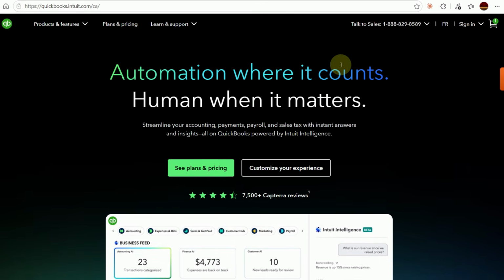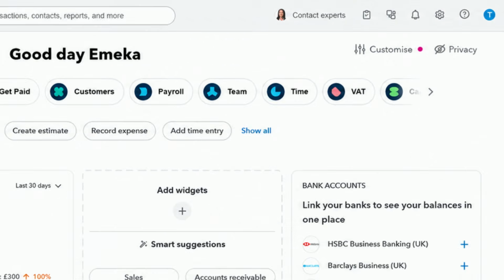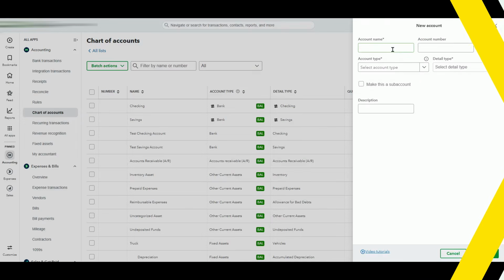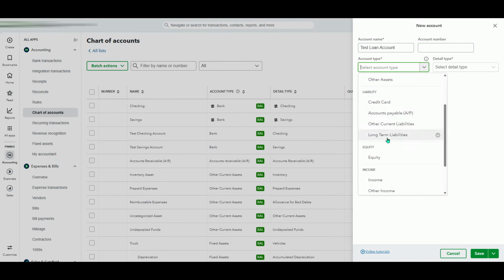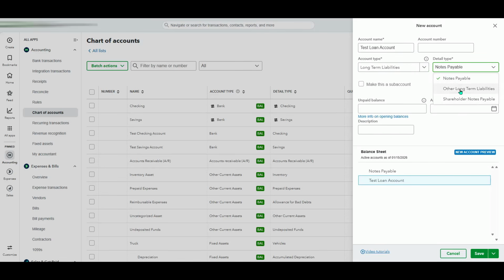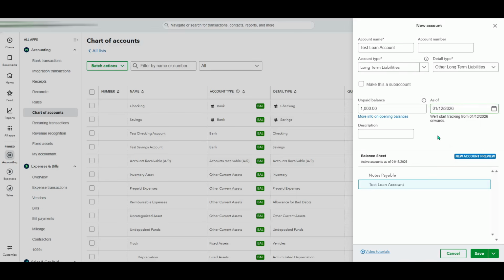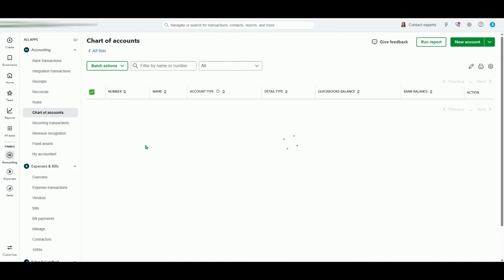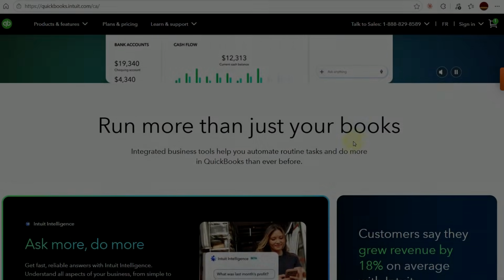How to Enter a Loan in QuickBooks Online 2026 (Step by Step Beginner Tutorial)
Learn how to enter a loan in QuickBooks Online step-by-step in this beginner-friendly 2026 tutorial. In this video, I'll show you how to create a liability account for your loan, choose the correct account type, record the loan amount, categorize the money deposited into your bank account, and properly record loan repayments.

You'll also learn how to separate the principal and interest portions of each payment, track your remaining loan balance, and keep your financial reports accurate in QuickBooks Online.

Perfect for small business owners, bookkeepers, accountants, entrepreneurs, freelancers, and QuickBooks Online beginners.

On this channel, we cover:

CRM systems
Marketing automation
Sales funnels
Lead generation
Email automation
Workflow automation
No-code tools